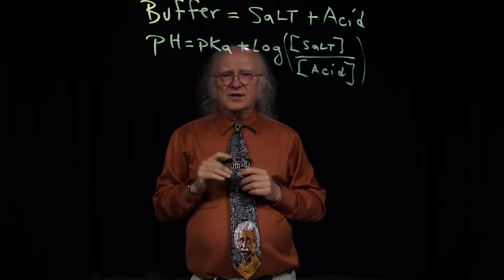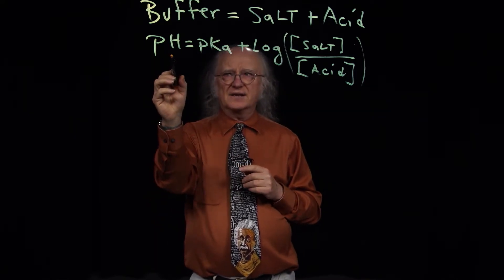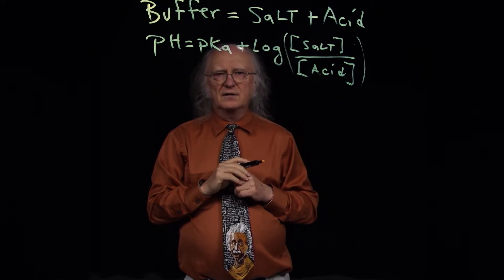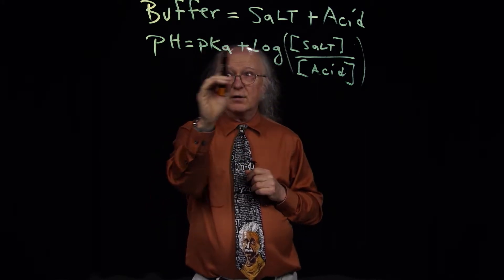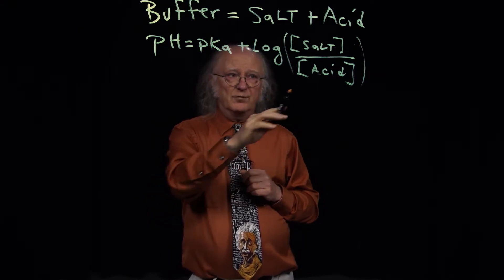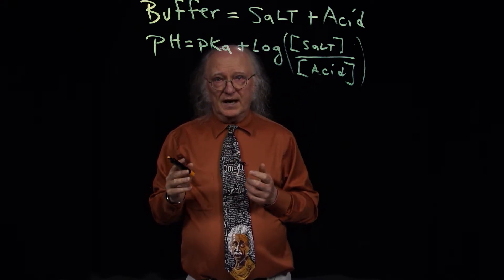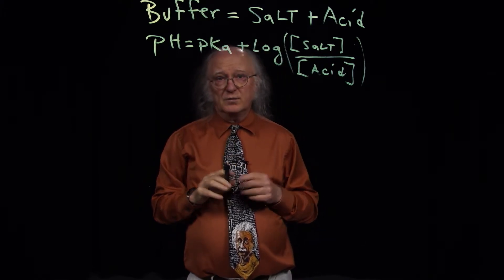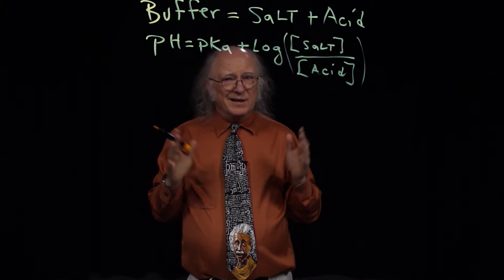04 Intro to Henderson Hasselbalch